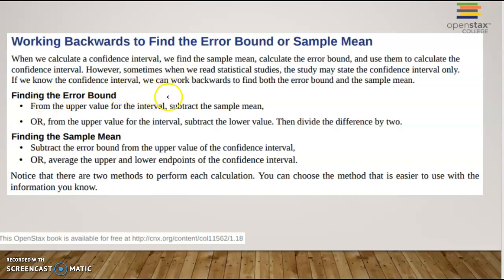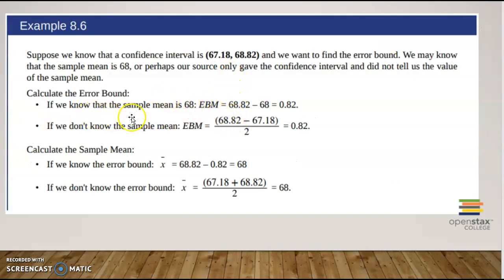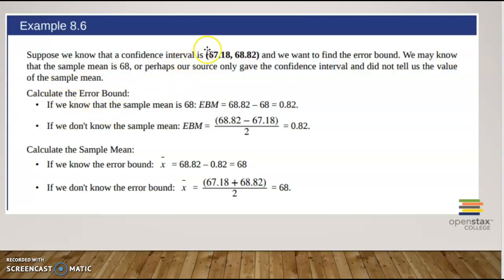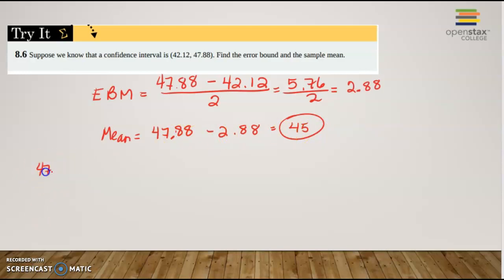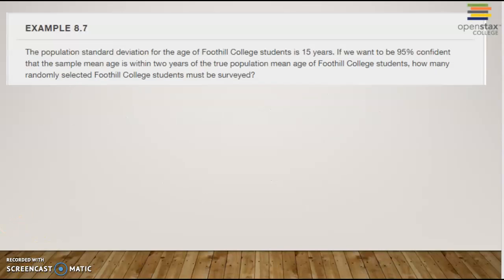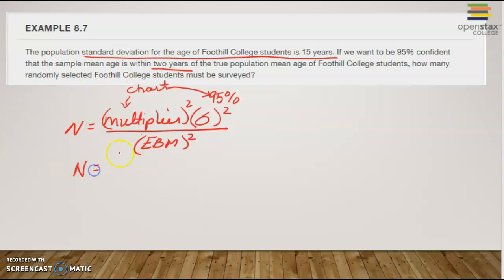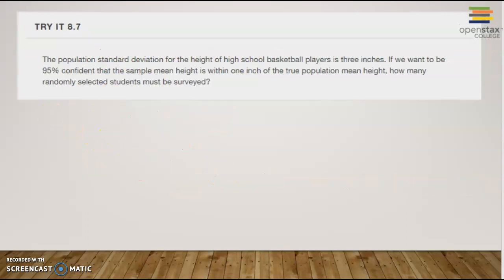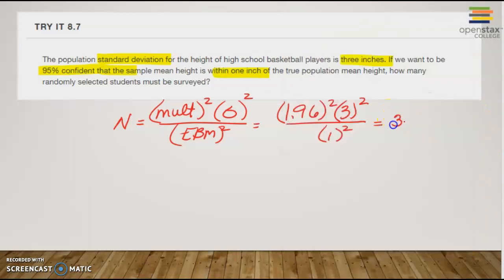Finding Sample Mean/Confidence Intervals #4